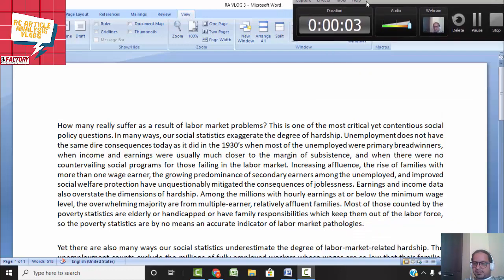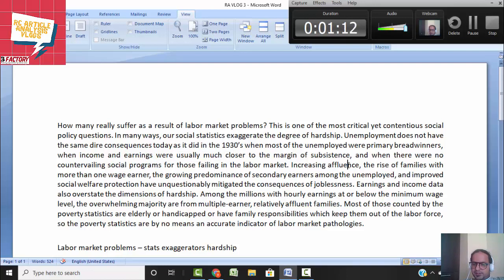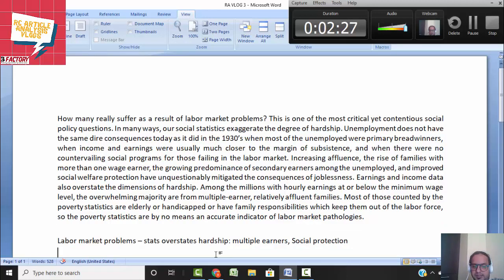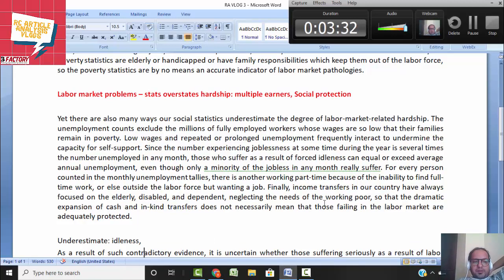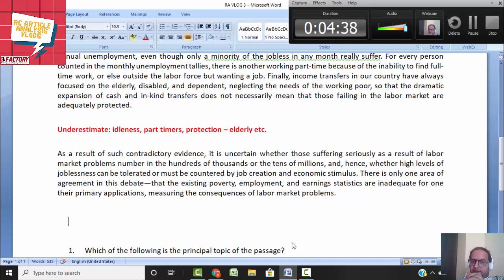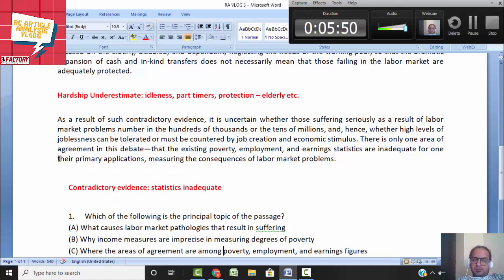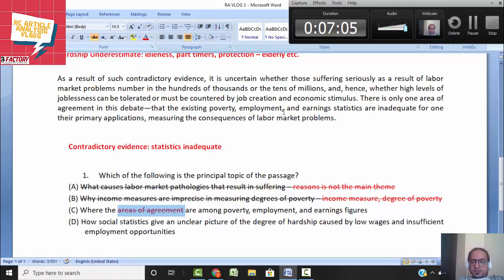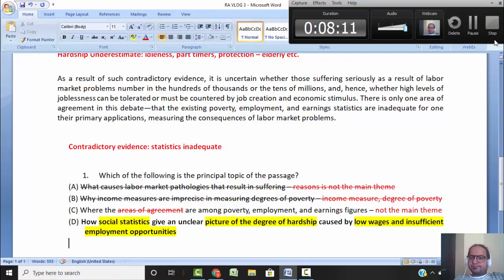RC Reading Analysis Vlog3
To attempt the RC article analysis, click on this link and then watch this video: